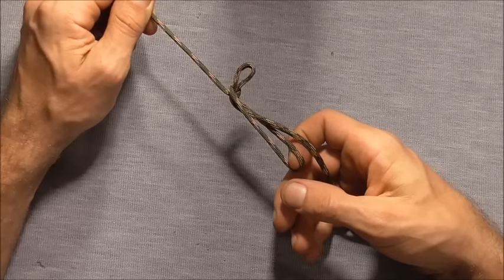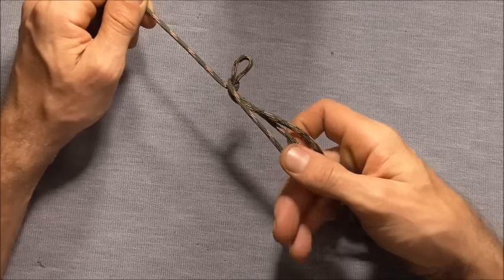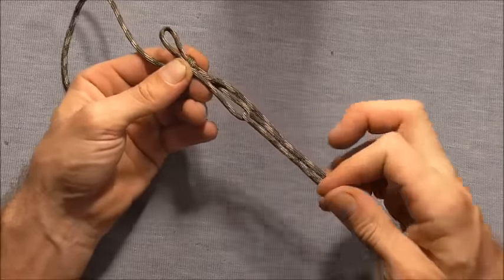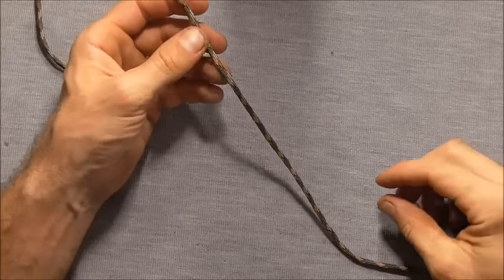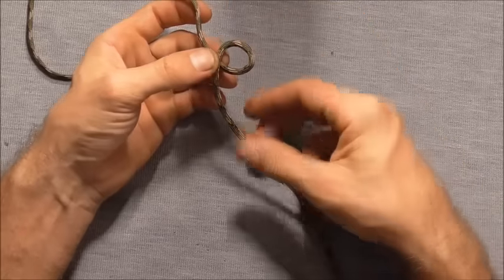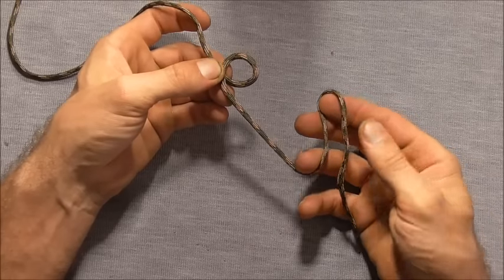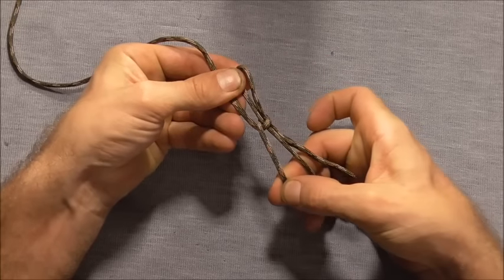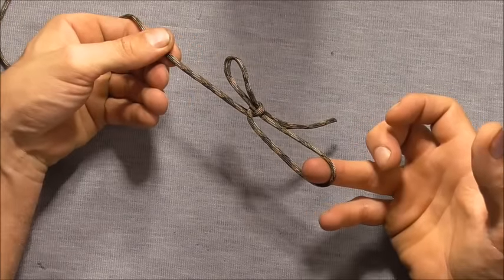How To Tie A Bell Ringers Knot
Knot tying video tutorial. Learn how to make a bell ringers knot. Easy step by step instructions in this guide.

Uses: rope shortening to get rope up off of the ground. It is also makes up part of the sheep shank knot and also the quick release truckers hitch

Advantages: quick and easy to tie

Disadvantages: Not super secure